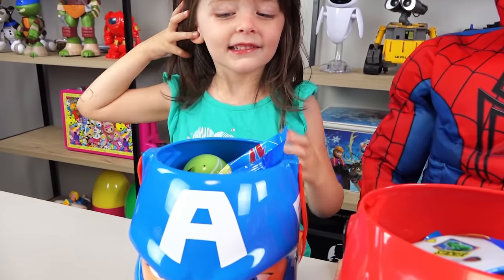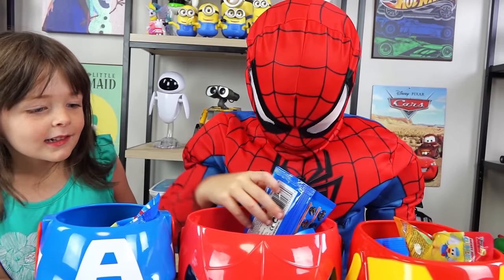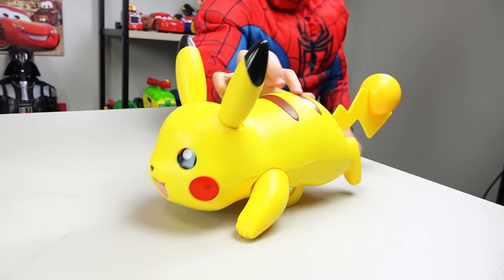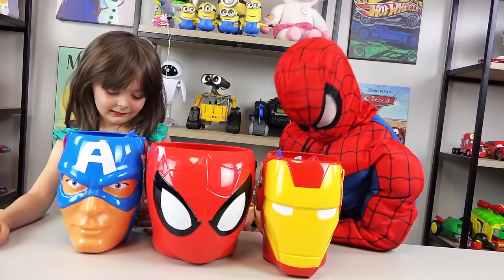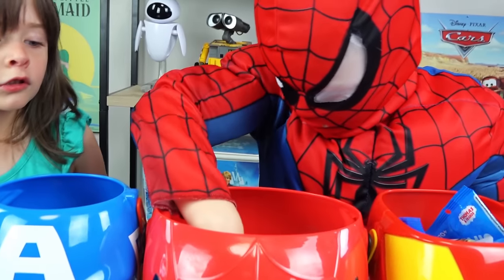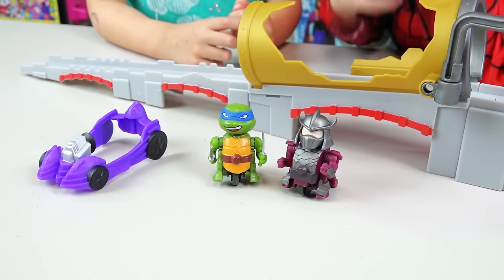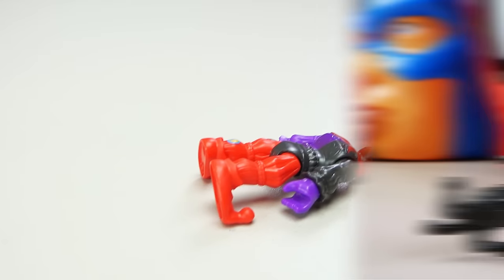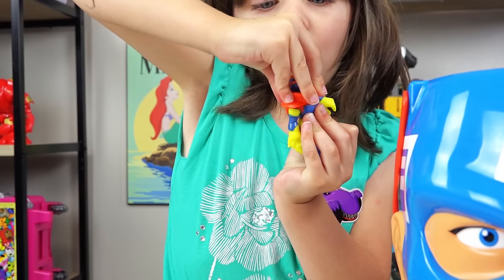HUGE Spiderman Surprise Toys Bucket Captain America Iron Man Surprise Eggs Boy Toys Kinder Playtime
HUGE Spiderman Surprise Toys Bucket Captain America Iron Man Surprise Eggs Boy Toys Kinder Playtime | Today on Kinder Playtime, Spiderman is invading Kinder Playtime for more Surprise Toys!  We have 3 Super Hero surprise buckets including a Spiderman Surprise Toys Bucket, a Captain America Surprise Toys Bucket, and a Iron Man Surprise Toys Bucket filled with all of your favorite Blind Bags, Surprise Eggs, and Surprise Toys!  Don't be surprised if you see Hot Wheels, Teenage Mutant Ninja Turtles Toys, Marvel Superhero toys, and tons and tons of other surprises!

Toys featured in this Kinder Playtime video include:

A Funny Emoji Mask
Crusty Chocolate Bars Surprise Eggs
Mickey Mouse Clubhouse Blind Bags
Playskool Heroes Blind Bags with Captain America, Hulk, and Spiderman
Hot Wheels Mystery Models Blind Bags
A Funny Voice Changer Toy
Mario Brothers Knex Blind Bags
Pokemon Battle Moves Pikachu Toy
Zombie String Silly String
Imaginext Blind Bags
Despicable Me Minions MyMoji Blind Bags
Marvel TSUM TSUM Mystery Pack Blind Bags
A Spiderman Car from Chuck and Friends
Thomas and Friends Minis Blind Bags
Teenage Mutant Ninja Turtles T-Sprints
A Fizzy Animal Surprise Egg
A Huge Light Up Hot Wheels Car

We had a fantastic time opening all of these surprise toys today!

More Kinder Playtime Surprise Toy Openings!

HUGE FINDING DORY SURPRISE POOL Toy Surprise Eggs Disney Toys Boy Toys Girl Toys Kinder Playtime

HUGE Finding Dory Surprise Box & Toy Bag Elmo Toys Shopkins Blind Bags Disney Toys Kinder Playtime

HUGE Pink Girl Surprise Egg Surprise Toys Bunny Surprise Toy Shopkins My Little Pony Kinder Playtime

HUGE Star Wars Surprise Egg Darth Vader Surprises BB-8 Toy Mario Brothers Hot Wheels Kinder Playtime

HUGE Ninja Turtles Surprise Bucket TMNT & Kid Surprise Toys for Boys Cars Kids Toy Kinder Playtime